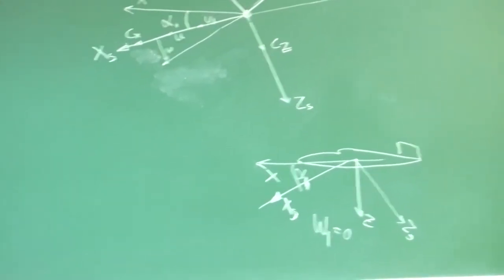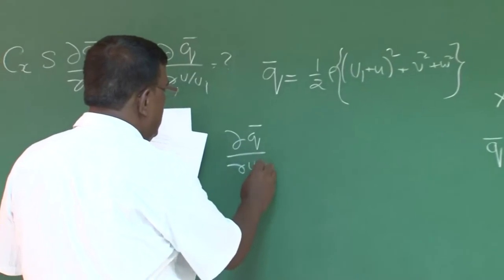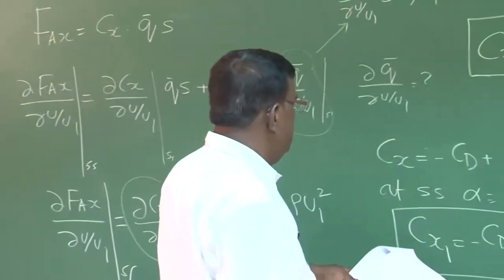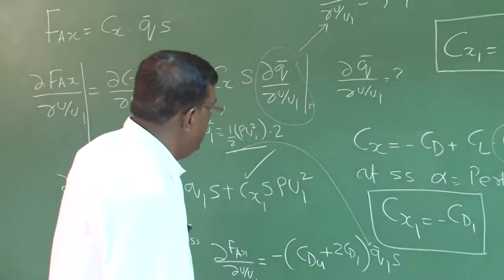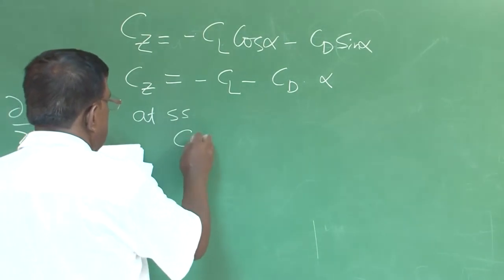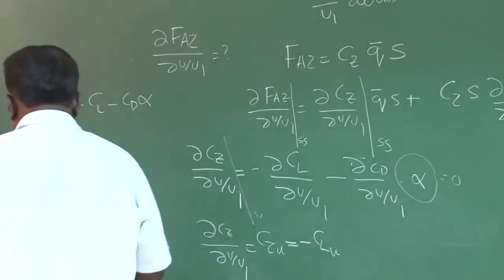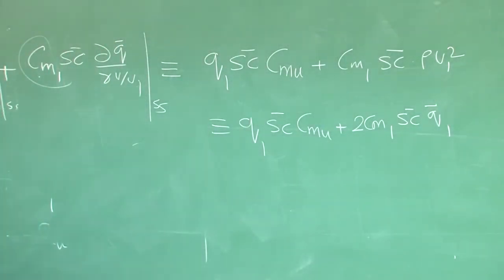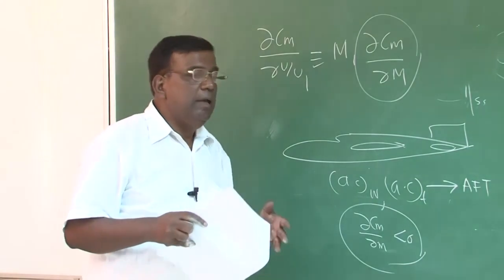Lec 15: U - derivatives